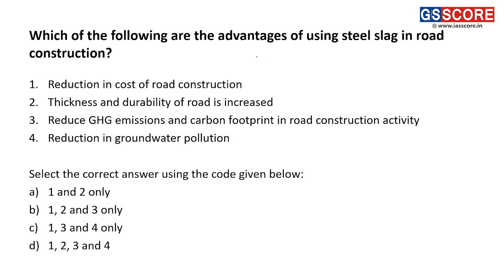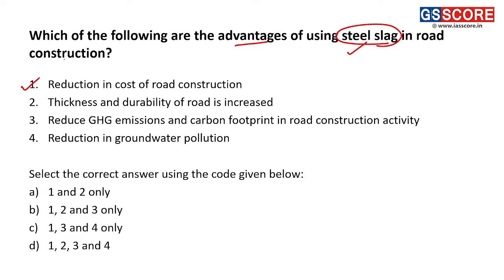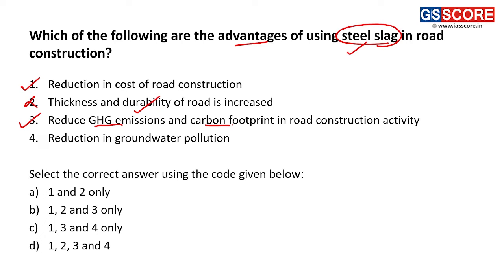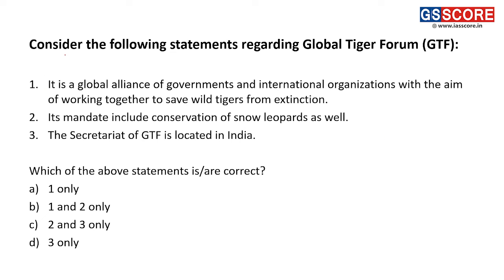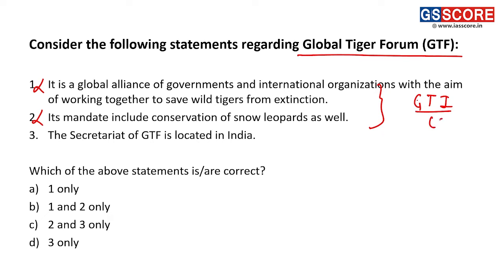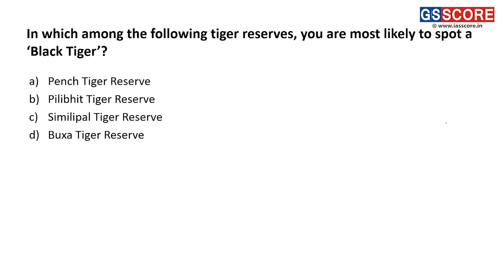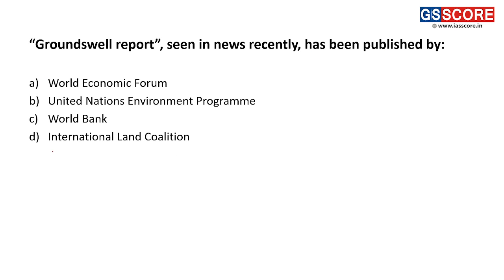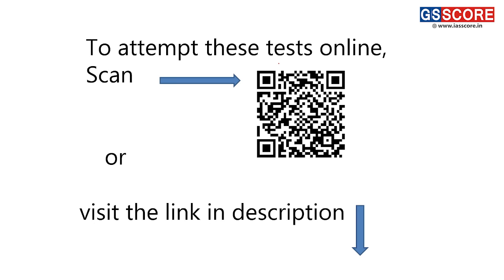2+Years' Revision Of Current Affairs Through 1000+ MCQs| Environment & Ecology #4|GS SCORE| UPSC2023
2+ Years' Current Affairs revision through MCQs is widely considered to be the most effective strategy for comprehending and grasping the important topics and areas for UPSC 2023. This not only helps in better understanding but also helps in memorising the vast study material. In this video, we have come up with the 10 MCQs of Environment & Ecology relevant to UPSC Prelims 2023.

This video is a short and crisp analysis of ten MCQs from the perspective of Current Affairs which are relevant for UPSC Prelims2023. The brief analysis of each question touches only relevant areas so that you can derive maximum benefit in a reasonable time frame. Questions have been designed in the exact pattern of UPSC Prelims.

Please join our telegram channel for keeping up with our initiative and benefit from our Prelims-related ready-to-digest files

To ease your efforts, GS SCORE has compiled all the Current Affairs of 2+ years in test format on a single platform where you can attempt Free Current Affairs tests of 2+ years and get a complete analysis in the form of your strengths and weaknesses.